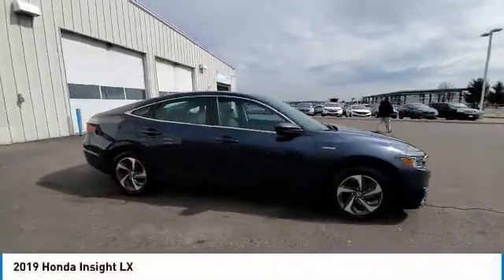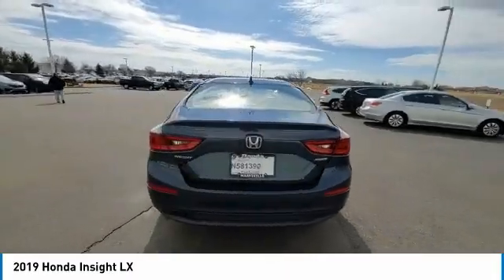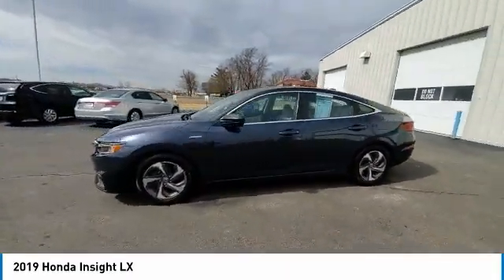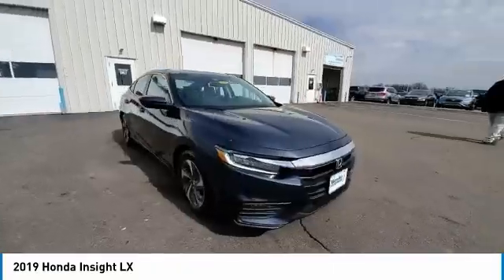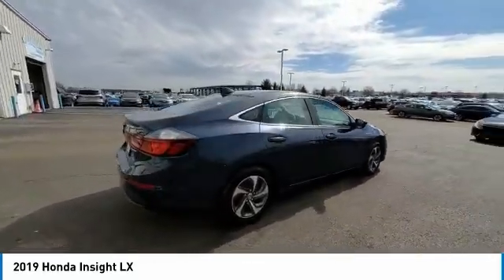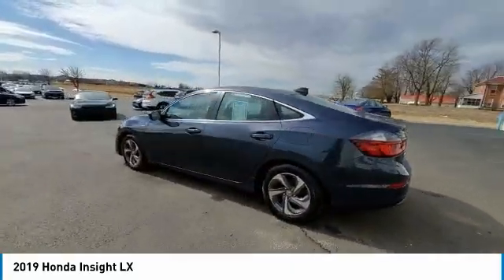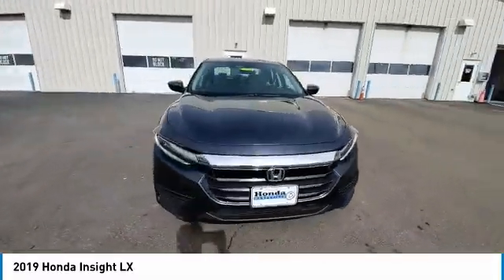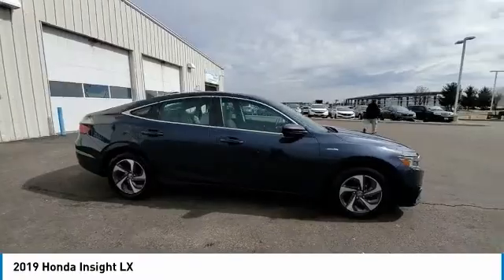2019 Honda Insight Marysville, Dublin, Delaware, Worthington, Marion, OH KE032799A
Cosmic Blue Metallic Used 2019 Honda Insight available in Marysville, Ohio at
2019 HONDA INSIGHT Marysville, OH
Stock# KE032799A

Honda Marysville
640 colemans Crossing Blvd

*DESIRABLE FEATURES:* CLEAN CARFAX, 1-OWNER, BACKUP CAMERA, HYBRID, BLUETOOTH, ALLOY WHEELS, LANE DEPARTURE WARNING, KEYLESS ENTRY.

*SERVICE & MAINTENANCE COMPLETED:* Stock# KE032799A FEATURES NO LESS THAN $808 IN PREVENTATIVE MAINTENANCE & SAFETY EQUIPMENT UPGRADES. Specifically this Honda Marysville 2019 Honda Insight reconditioning process Included: Performed a Complete Inside & Out Vehicle Detail, Performed Paintless Dent Repair, Performed Honda Certified Used Car inspection, Performed chip repair touch up, and Performed oil and filter change!

With only 31,134 miles this 2019 Honda Insight is your best buy in Columbus, OH.

*TECHNOLOGY FEATURES:* This 2019 Honda Insight represents one of many of Honda Marysville used vehicles for sale in Columbus, OH and includes: Steering Wheel Audio Controls, Anti Theft System, Aftermarket Anti Theft System, Outside Temperature Gauge, AM/FM Stereo

*STOCK# KE032799A* Honda Marysville has this 2019 Honda Insight LX ready for a quick sale today. Don't forget Honda Marysville will buy or trade for your car, truck, SUV, van, motorcycle and/or ATV!

Honda Marysville of Marysville, Dublin, Urbana, Lima, Delaware, Marion, OH. You can also visit us at, 640 Coleman's Blvd Marysville OH, 43040 to check it out in person!

*MECHANICAL FEATURES:* Scores 49.0 Highway MPG and 55.0 City MPG! This Honda Insight comes Factory equipped with an impressive 1.50 engine, an variable transmission. Other Installed Mechanical Features Include Heated Mirrors, Power Windows, Traction Control, Power Mirrors, Tire Pressure Monitoring System, Disc Brakes, Cruise Control, Intermittent Wipers, Power Steering, Trip Computer, Variable Speed Intermittent Wipers

*INTERIOR OPTIONS:* Marysville, Dublin, Urbana, Lima, Delaware, Marion, OH used car shoppers are lighting up the phones at our Marysville, OH dealership over these interior options: Automatic Climate Control, Overhead Console, Telescoping Wheel, Bucket Seats, Illuminated entry, Air Conditioning, Reading Light(s), Center Arm Rest, Tilt Steering Wheel, Rear Window Defroster, Cup Holder(s), Vanity Mirrors

*SAFETY OPTIONS:* If you're making a cross-town Columbus commute from Worthington to Grove City, you'll enjoy peace of mind with the following safety equipment options: Back-Up Camera, Electronic Stability Control, Brake Assist, Dual Air Bags, Speed Sensitive Steering, Anti-Lock Brakes, Delay-off headlights, Occupant sensing airbag, Overhead airbag, Front Side Air Bags, Passenger Air Bag Sensor

*Used Cars Columbus Ohio:* with over 538 Honda used cars for sale at our Columbus, OH Honda dealership. Honda Marysville has the used cars Columbus, Ohio shoppers trust for safety, reliability and service. This week you'll select from one of the 2 Honda Insight sedans like this Blue 2019 Honda Insight LX that we have in stock!